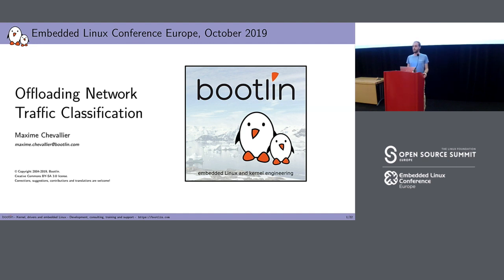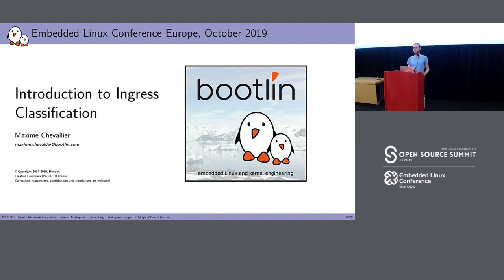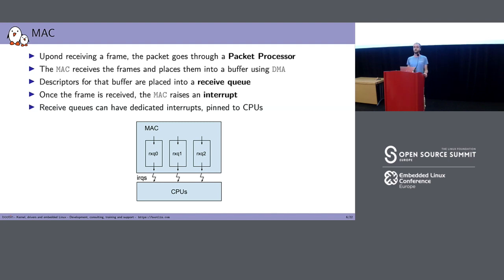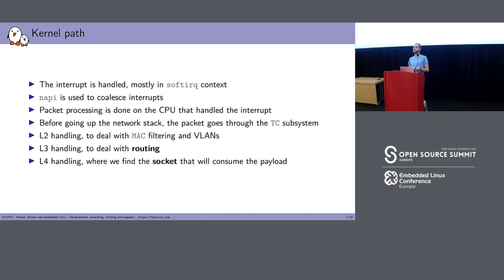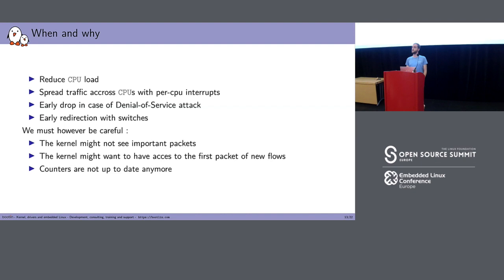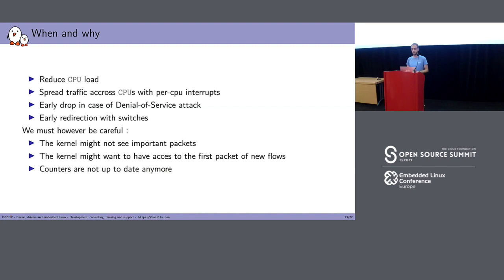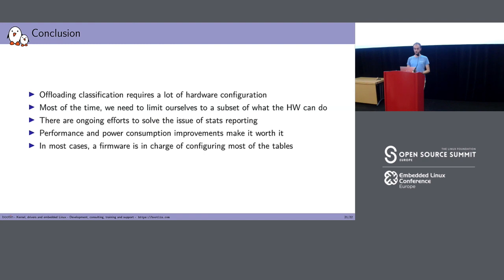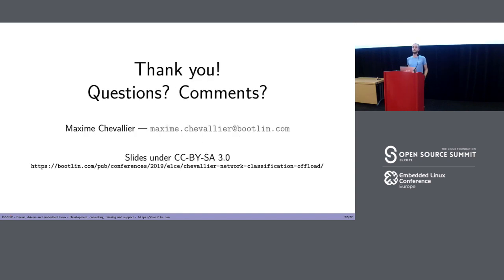Offloading Network Traffic Classification to Hardware - Maxime Chevallier, Bootlin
In Networking, classifying packets consists in analysing the content
of the headers, and performing various actions based on it. It can be either
dropping the packet, steering it to a dedicated receive ring, redirect it,
perform throttling on the traffic flows, and so on.

Offloading these operations in hardware isn't new, and it can be done using
multiple userspace interfaces : tc and ethtool.

In this talk, we'll see in details the different use-cases for classification,
how to use it, and what's the current state of hardware offload for classification.

We'll then dive a bit deeper into the hardware side, to see how this kind of
offloading is typically implemented in hardware and how it's configured, taking
the example of the mvpp2 driver which recently gained such support.

We'll finally see what's the future for hardware offloading classification, with
the recent work to bring hardware offloading to netfilter and BPF.